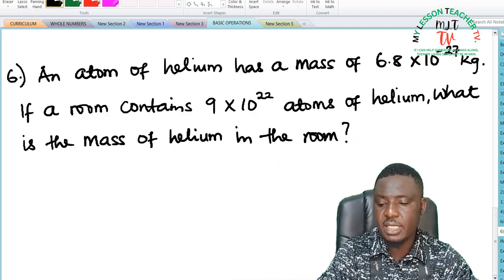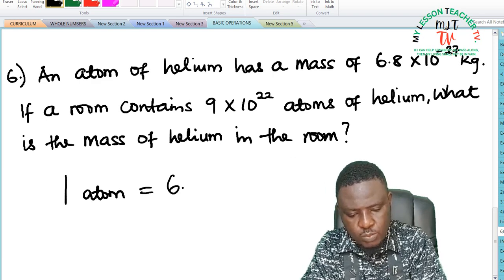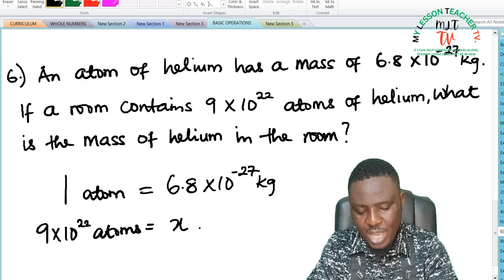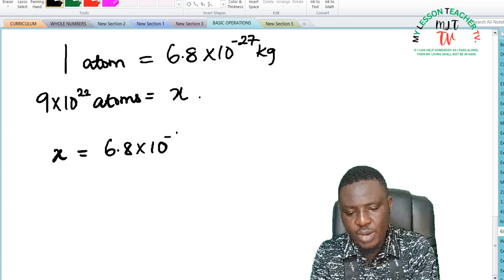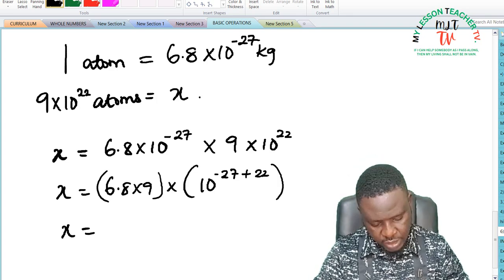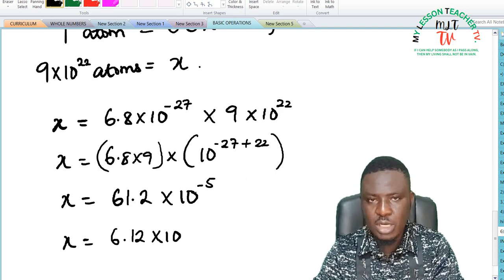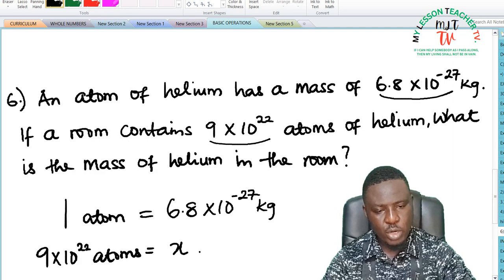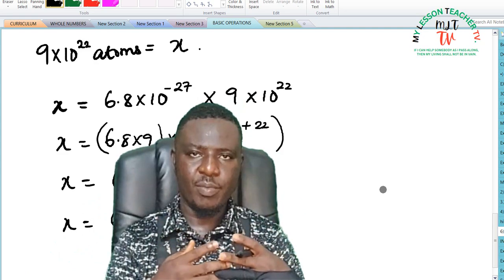JSS 2 lec00611 Mixed calculations involving standard forms